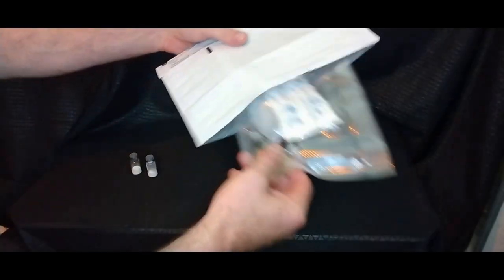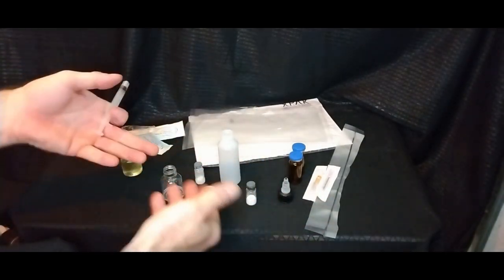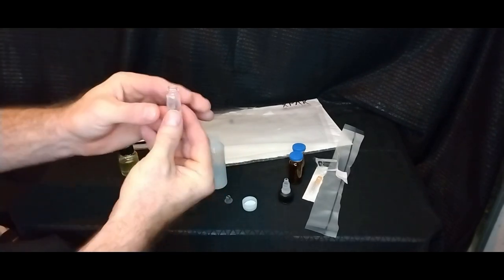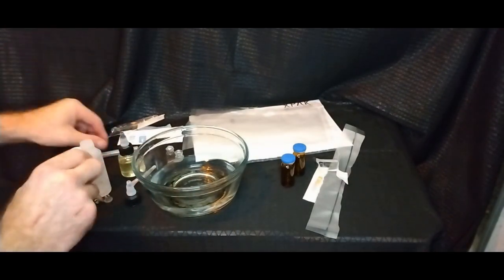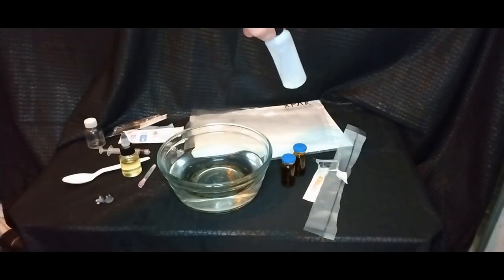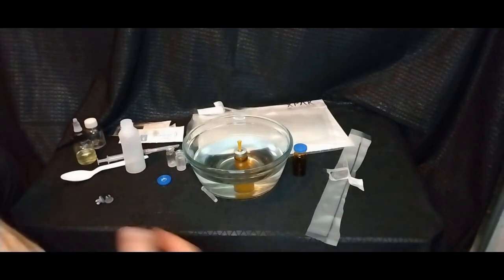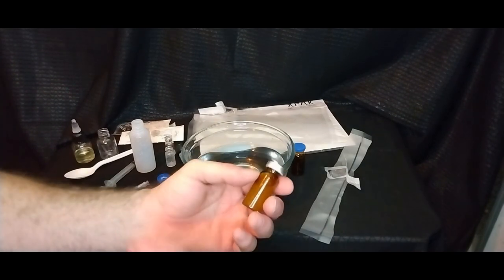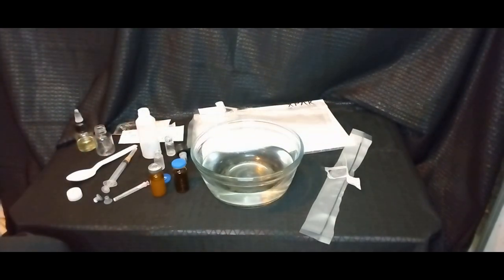Worst Case Scenario Peptide Conversion- Step by step Instructions for Oil-Peptide Kit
I try to get a mystery peptide (I know what it may be...) into oil solution for slow release.  The process normally takes about 10 min.  This took 30 and it's still ugly.  The peptide itself got well into solution and is stable.  Meanwhile all the filler (mannitol, collagen or whathaveyou) setles out.  Upon testing I experienced all the expected mental changes (positive in this case) and no facial flushing or heart palpitations even at a significant dose (my personal max normally).  I took another even larger dose hours later and confirmed, no negative sides associated with water-based/ or out of solution peptide of this kind.